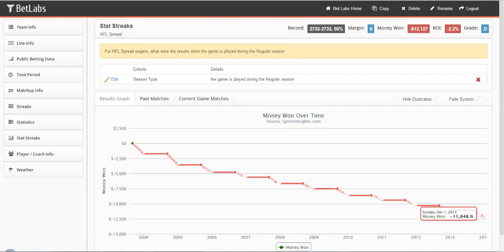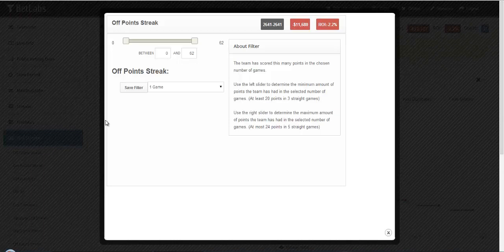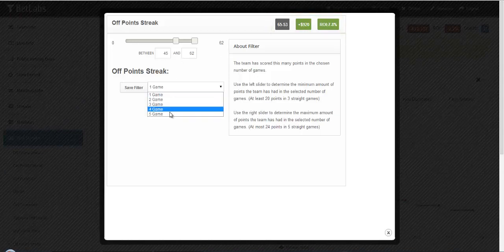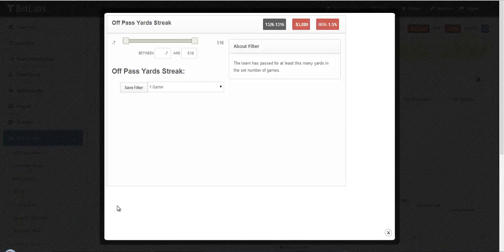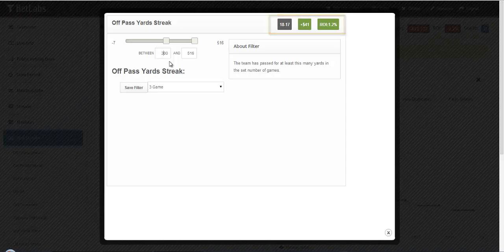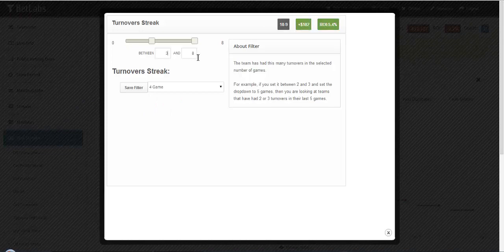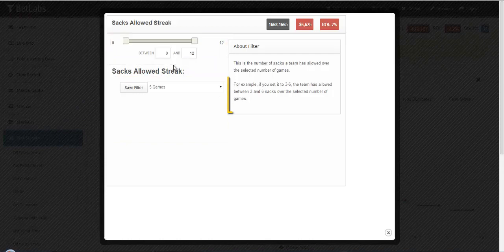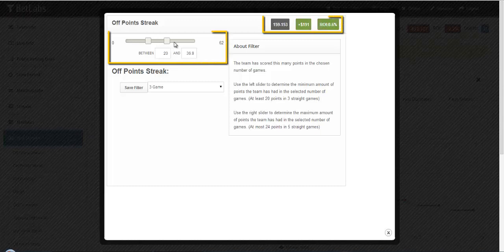Bet Labs: Stat Streaks (9)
SportsInsights.com

View this video to see how to win at sports betting by taking advantage of our unique sports betting software, Bet Labs, and how to to produce consistent winning results using Wall Street-style investing strategies. Our systems work for all major U.S. Sports - the NFL, NBA, MLB, NHL, College Football and NCAA basketball.

Sign up for a FREE Demo of our Bet Labs customizable historical odds database